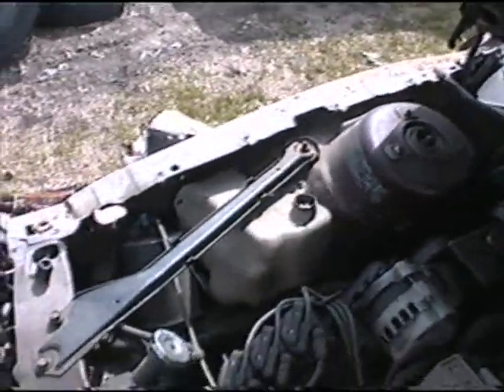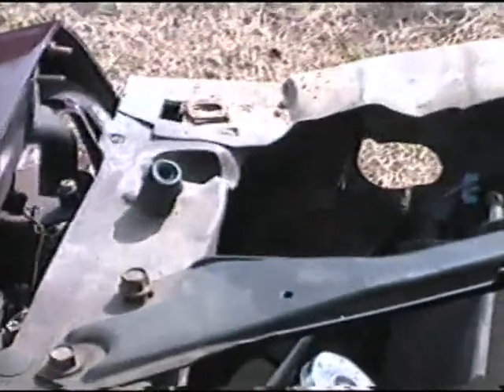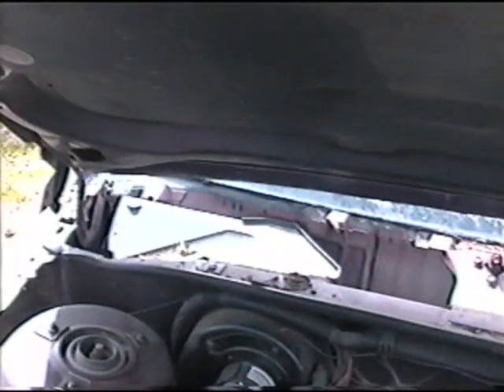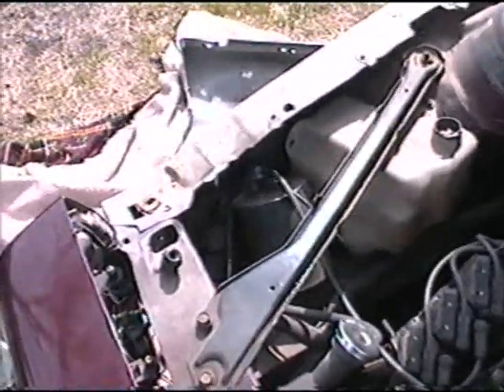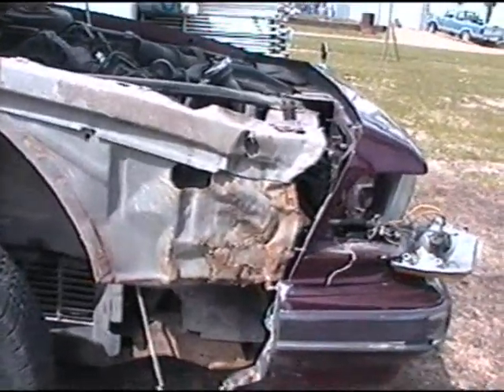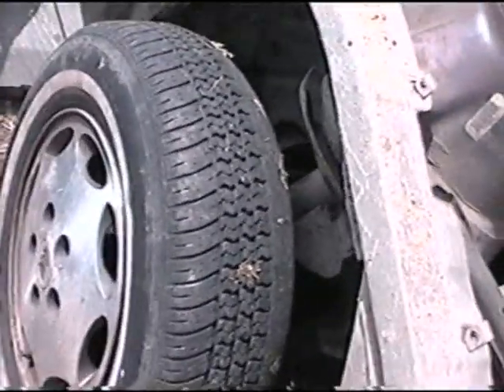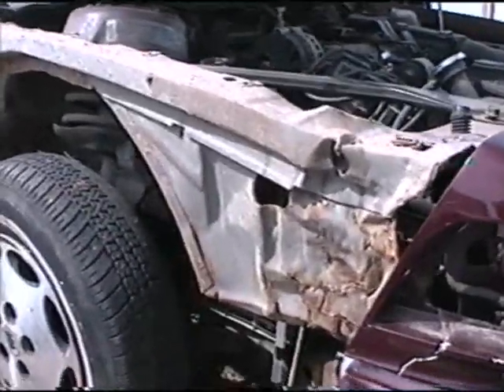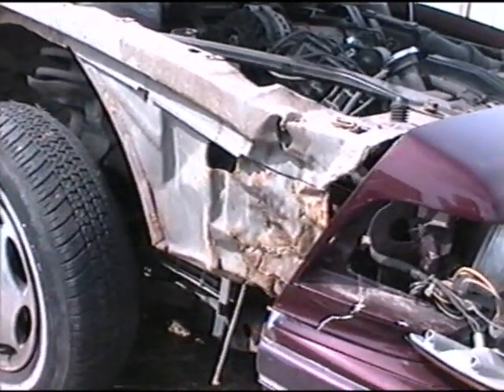92 buick century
This buick was purchased buy a young lady who was looking for safe transport for her children. She was lied to by the crook who sold her this car. Emissions were cut off, Service engine light removed,  The car was in a serious accident and was to be junked from what she was told when she took it to another shop.